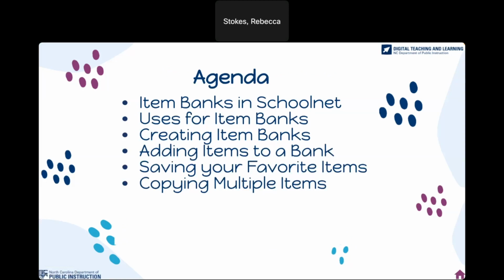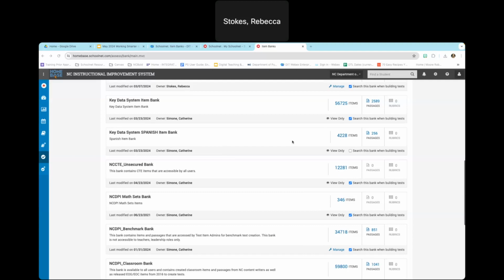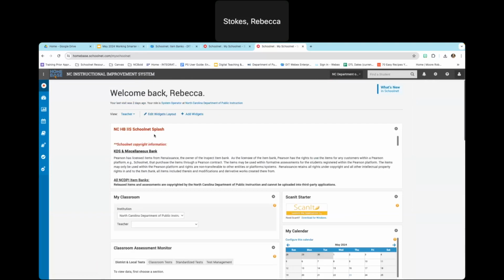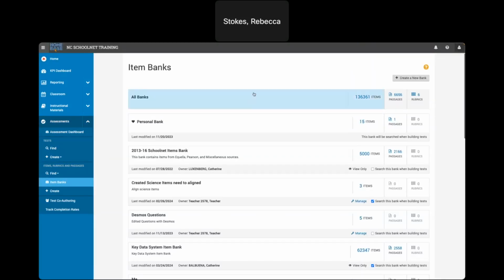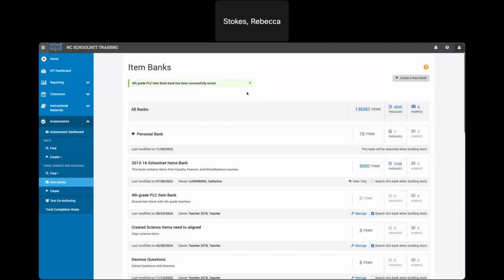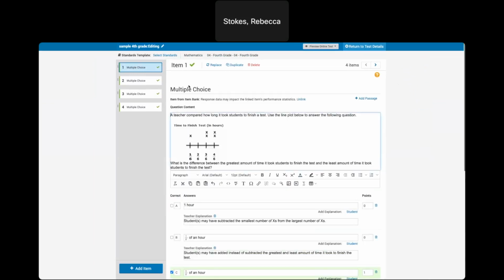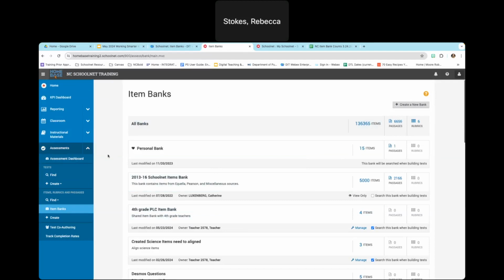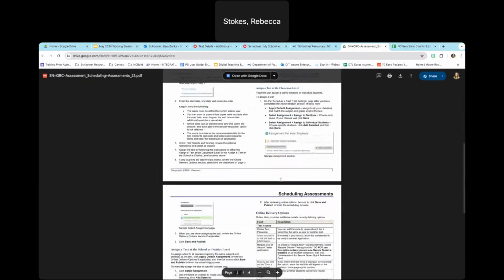May Schoolnet Webinar Item Banks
Join Rebecca Stokes for a deep dive into the Item Banks within Schoolnet.  This webinar explains all of the Item Banks that teachers have access to as well as how to save your own questions.